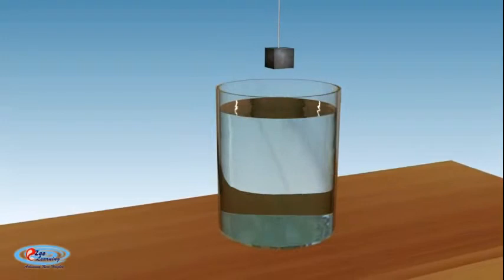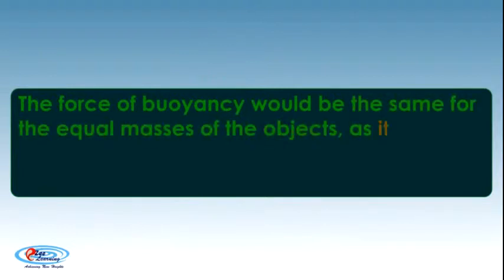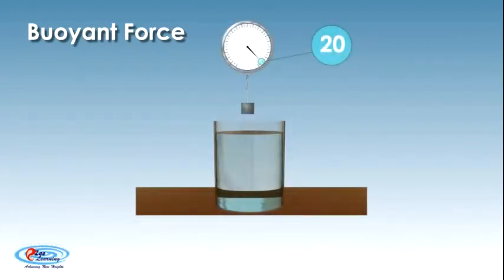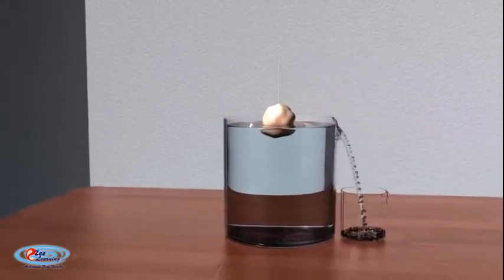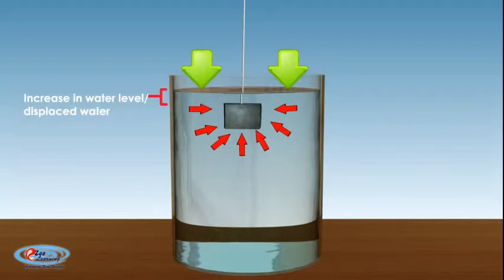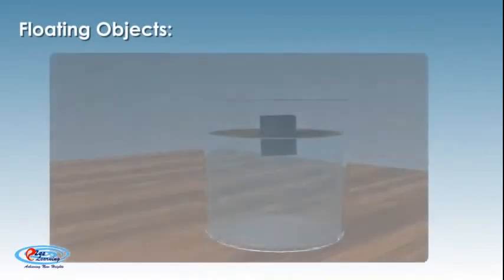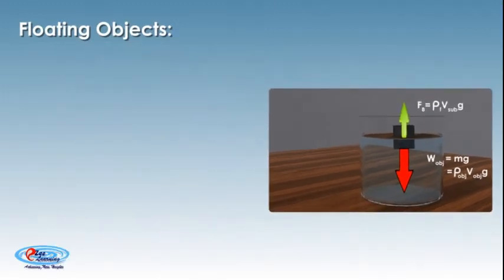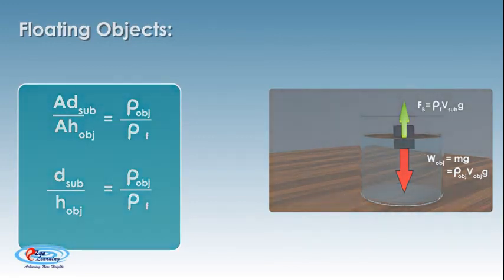Buoyancy Lab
The video of Buoyancy is publish by EzeeLearning one of the growing Organization in the education domain placed in Pune Region.